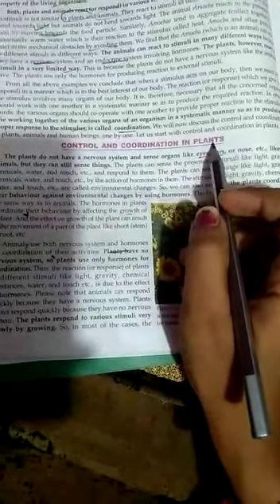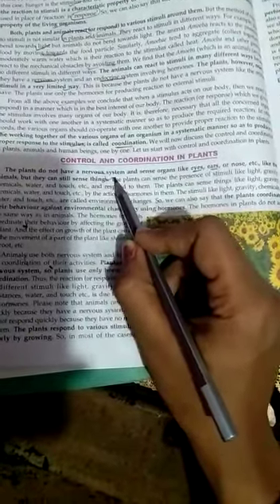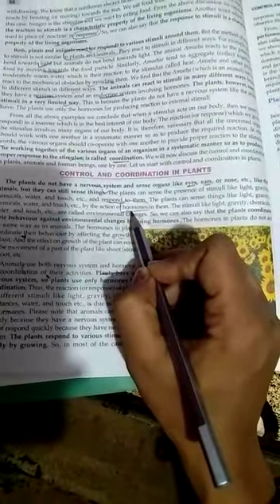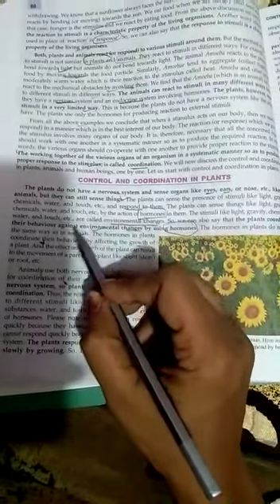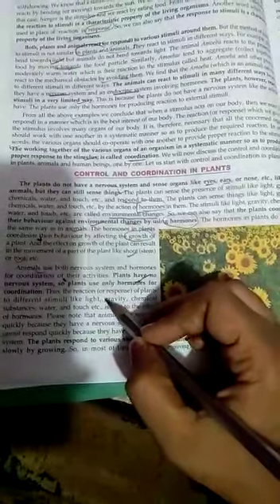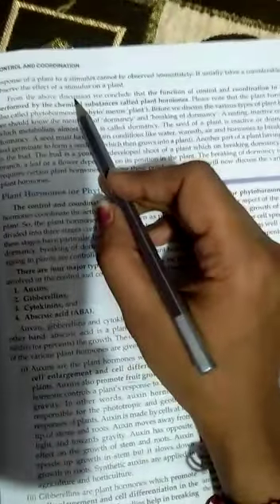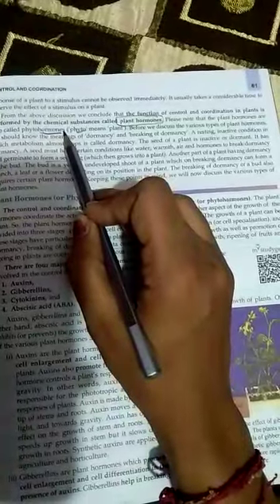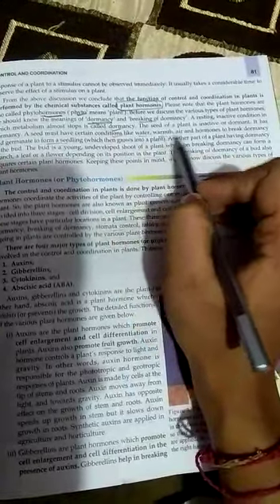CLASS 10TH BIO, CH- 2, PART- 3